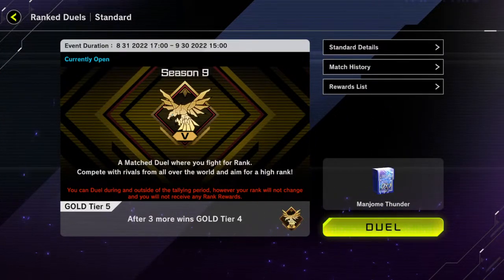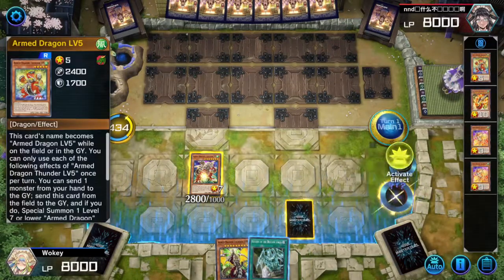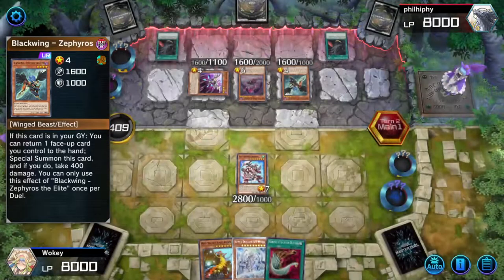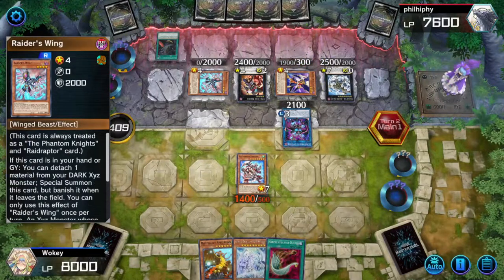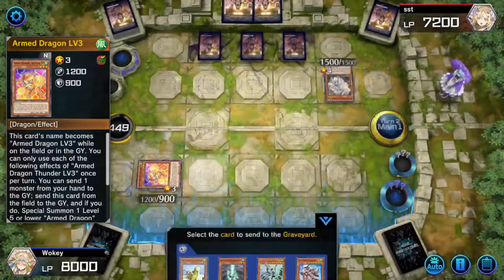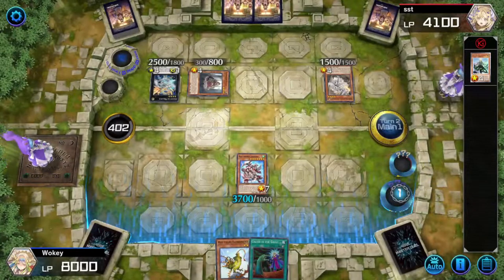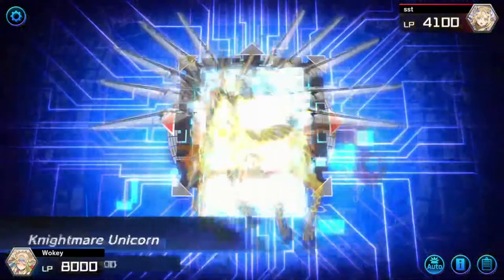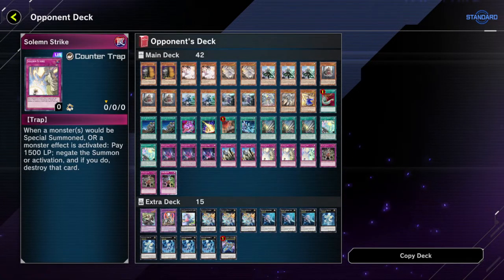Awww yeah new season grind time! Yugioh Master Duel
New banlist, same plays!